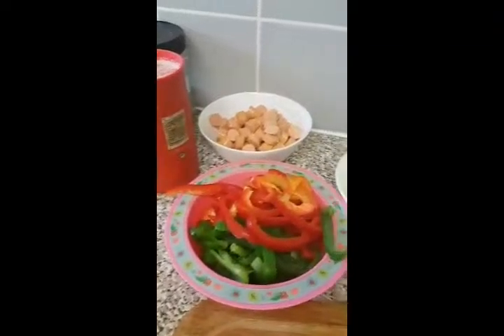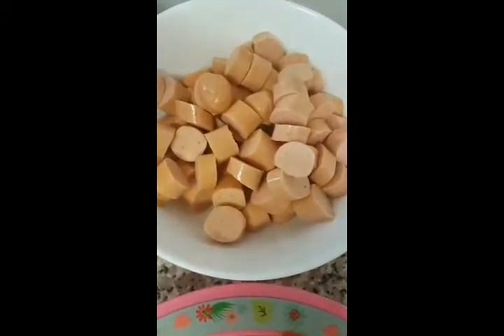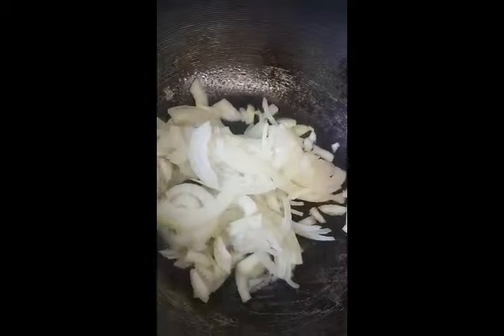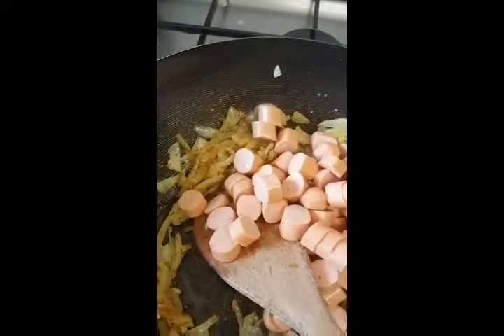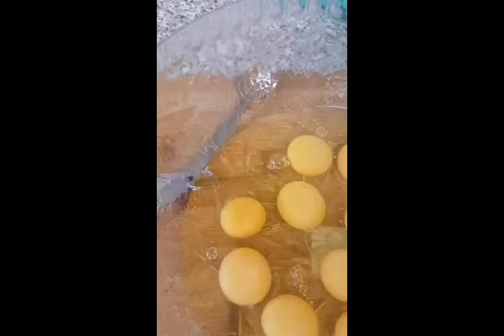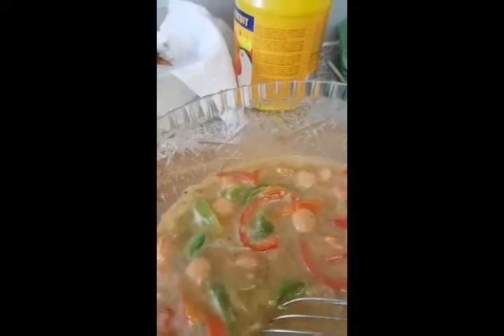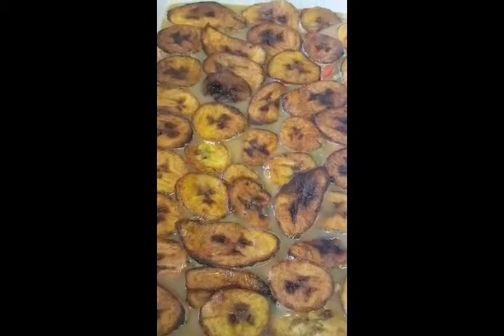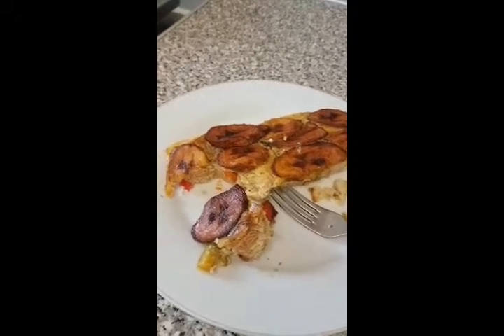My Plantain & Eggs Fritatta...Yummy...